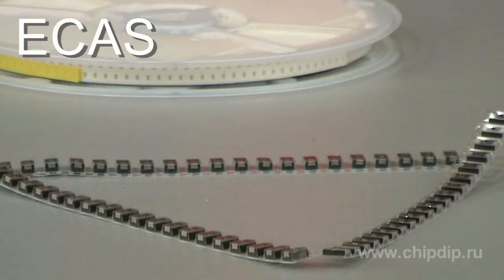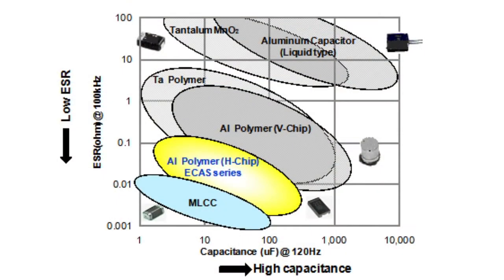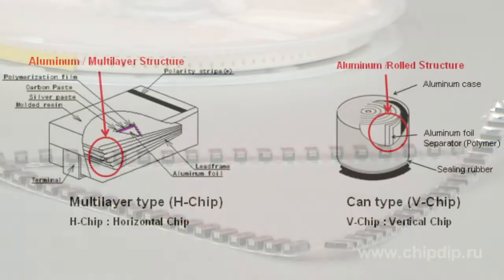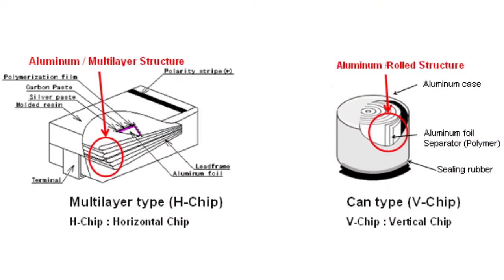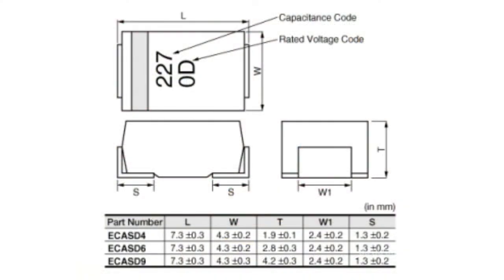ECAS series polymer-aluminum electrolytic ...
ECAS series polymer-aluminum electrolytic capacitors Murata company has released new ECAS series polymer-aluminum electrolytic capacitors. This are the first Murata non-ceramic capacitors launched into mass production. Polymer capacitors outperform traditional electrolytic capacitors on such parameter as the equivalent series resistance, and its characteristics are comparable to multilayer ceramic capacitors. The scope of ECAS series capacitors includes computers, digital audio and video equipment, telecommunications equipment and power schemes. ECAS series capacitors have a molded case made of synthetic resin. Multilayer aluminum foil is used as the anode, and a solid conductive polymer - as the negative cathode. This design is intended for surface mounting and allows you to use traditional methods of reflow soldering. Data capacity range of capacitors is from 6.8 to 470 uF, and rated voltage range is from 2 to 16 VDC. They are produced in cases with dimensions of 7.3 x 4.3 mm with three different thicknesses. Large capacity and low equivalent series resistance provide low impedance at high frequencies, which in turn provides excellent noise and ripple suppression, as well as isolation in power circuits. In addition, ECAS series features stable capacity at high operating frequencies and temperatures. In contrast to multilayer ceramic capacitors, capacitance of these capacitors does not fall depending on DC voltage submitted. Operating temperature range of ECAS series capacitors is from -40 to 105°C. They all meet the requirements of the Act on Restriction of Hazardous Substances (RoHS).